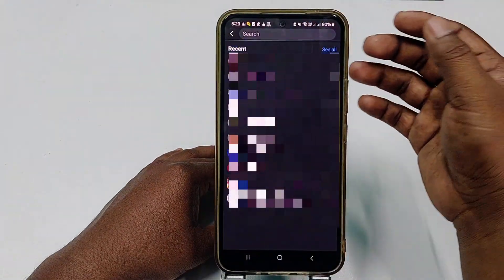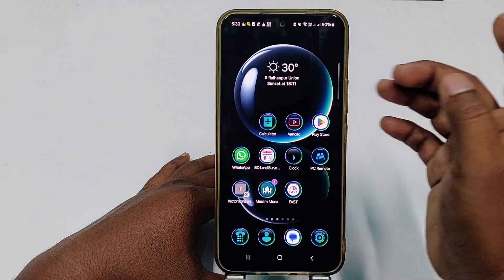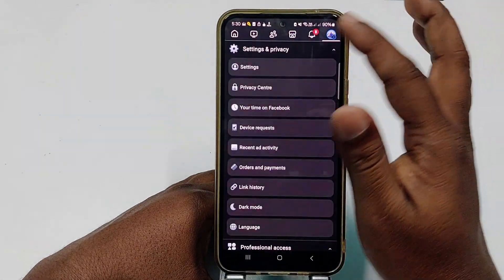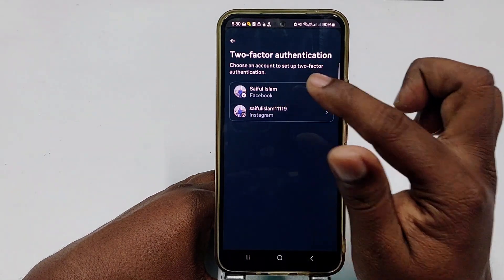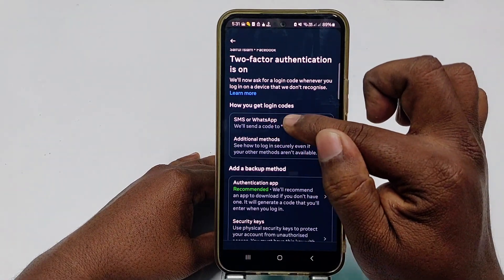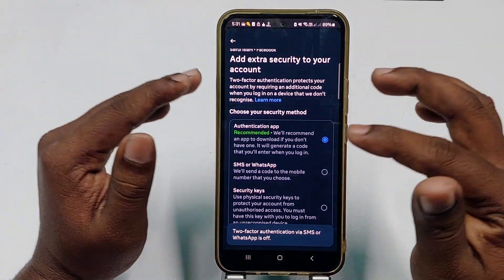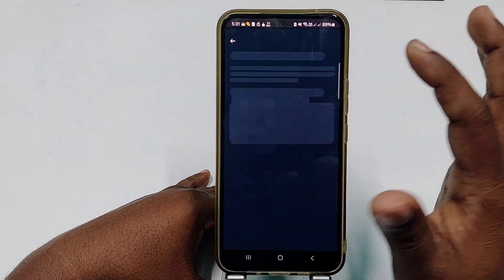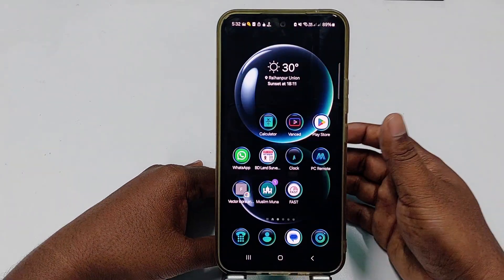How to Turn Off Two Factor Authentication in Facebook 2025 | New Update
How to Turn Off Two Factor Authentication in Facebook 2025. How to disable Two Factor Authentication in Facebook.

Want to turn off Two-Factor Authentication on Facebook in 2025? In this video, we’ll show you the step-by-step method to disable 2FA on Facebook using both mobile and desktop. If you’re having trouble logging in or don’t want the extra security step, follow this easy tutorial to remove two-step verification. Stay updated with the latest Facebook settings and fixes!

🔹 Topics Covered:
✔ How to disable two-factor authentication on Facebook
✔ Turn off Facebook 2FA without login
✔ Fix Facebook login issues after turning off 2FA
✔ Facebook security settings 2025

Facebook ka security lock kaise hataye.